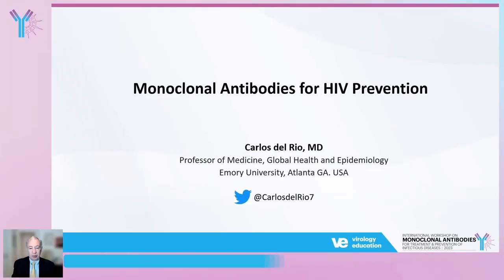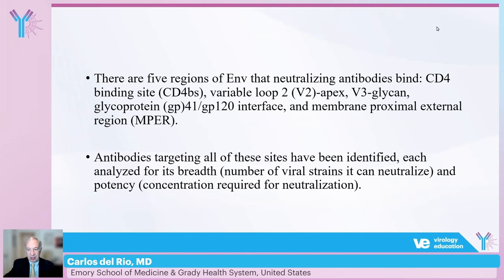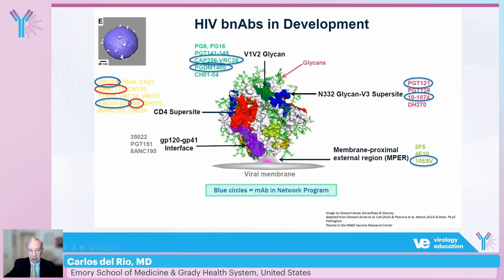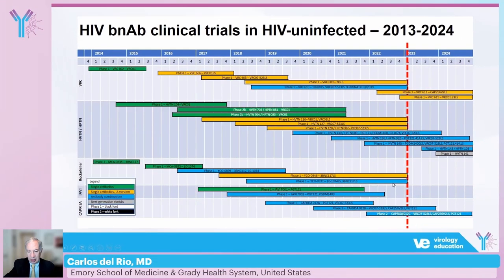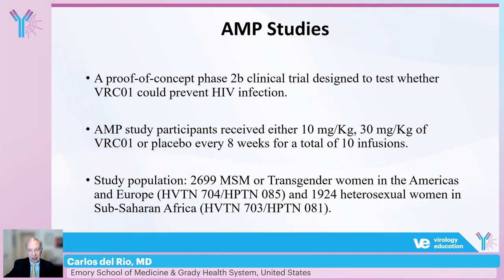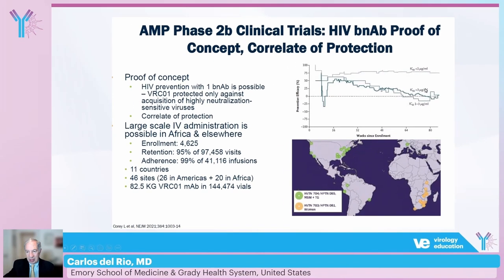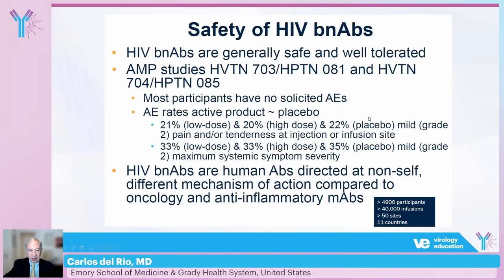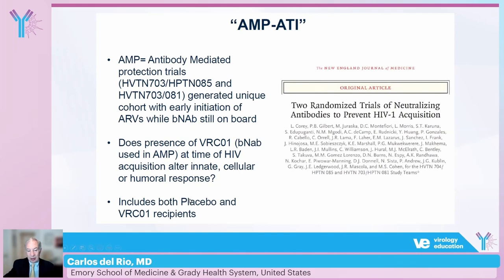Monoclonal Antibodies for HIV Prevention - Carlos del Rio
Description
- Presenter: Carlos del Rio
- Lecture: Monoclonal Antibodies for HIV Prevention

- International Workshop on Monoclonal Antibodies for Treatment & Prevention of Infectious Diseases

Meeting Description

With more than 100 monoclonal antibiotics (mAbs) in use, harnessing this technology has advanced therapeutic development for COVID-19 and underscored their utility and versatility to respond rapidly to emerging global health threats.

Recent approvals and recommendations for mAbs in preventing and treating RSV and Ebola offer novel tools to control these (re) emerging viruses.

They also offer new avenues for preventing bacterial and parasitic infections, such as Clostridium difficile and Plasmodium falciparum (causative agent of malaria tropica in humans).

Those advances come hand-in-hand with educational needs to comprehend technology, pharmacological properties, challenges for equitable access, and recent clinical data.

In contrast to existing programs, this workshop provides a platform for cross-disciplinary discussion, catalyzing knowledge transfer and prompting the discussions on remaining unknowns to ultimately move the field forward.